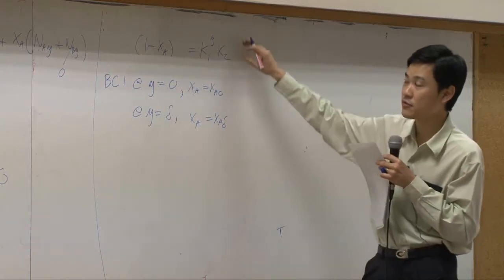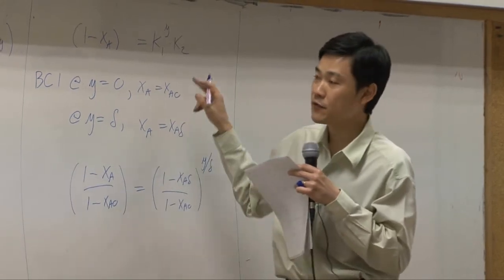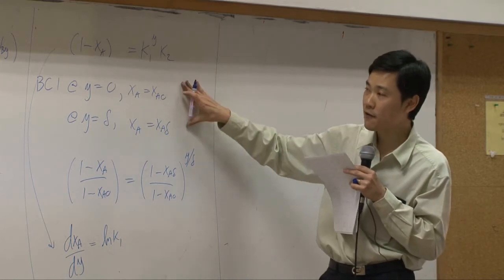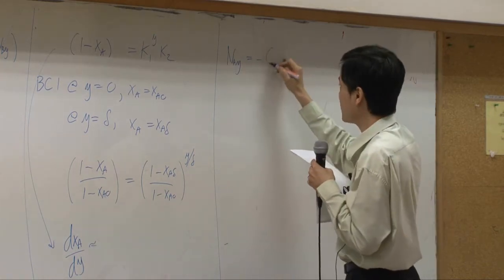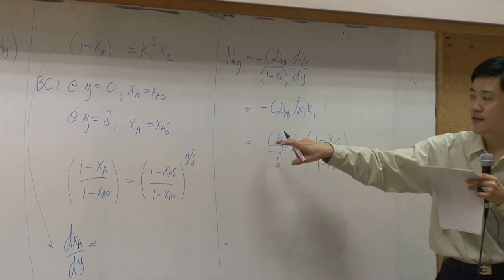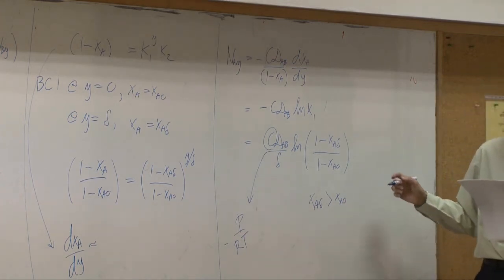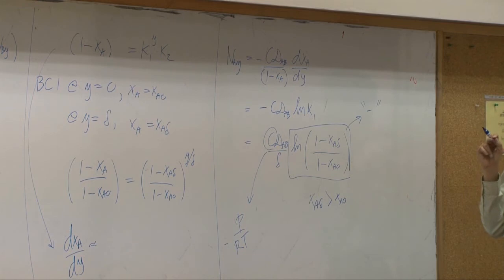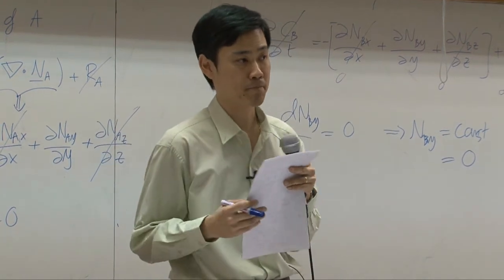Transport Phenomena lecture on 13-02-13 - Mass transport 7/8 (part 6 of 6)